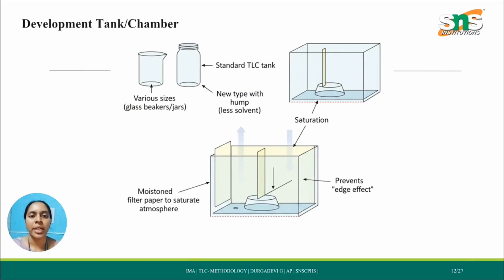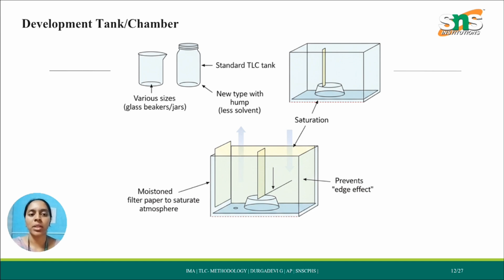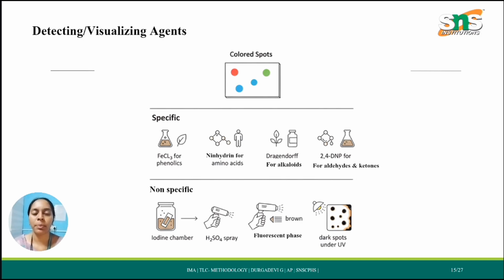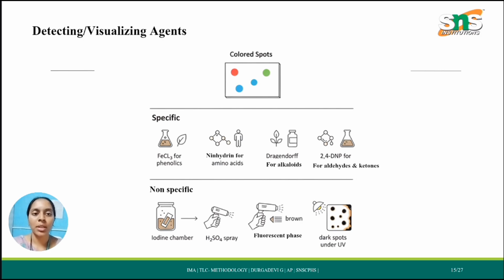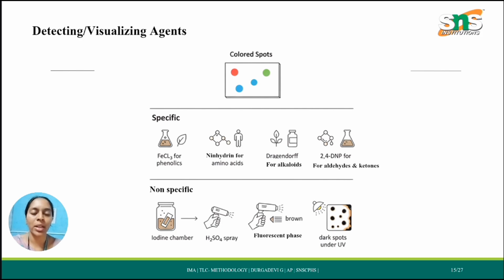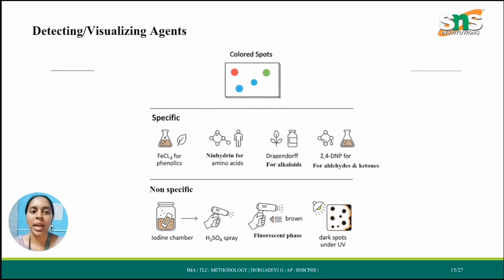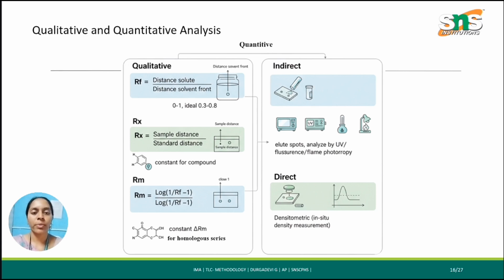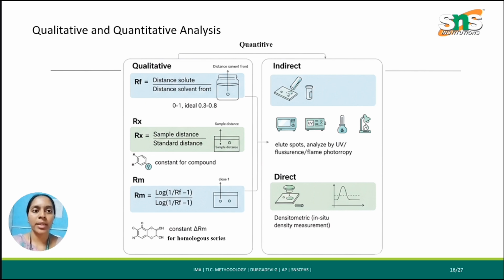TLC methodology | IMA | SNS Institutions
TLC (Thin Layer Chromatography) methodology separates mixtures by polarity using a stationary phase (like silica gel on a plate) and a mobile phase (solvent) that moves up the plate by capillary action, carrying sample components at different rates. Key steps involve spotting the sample, developing the plate in a solvent chamber, visualizing spots (e.g., UV, stains), and calculating the Retention Factor (Rf) to identify compounds or monitor reactions, making it a fast, cheap way to check purity or reaction progress.